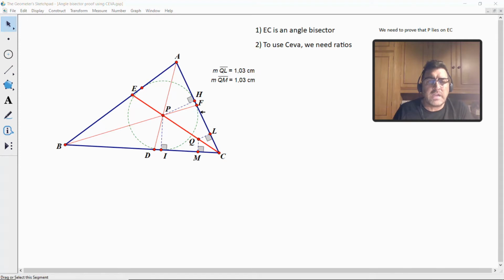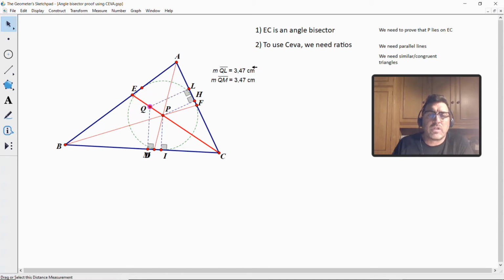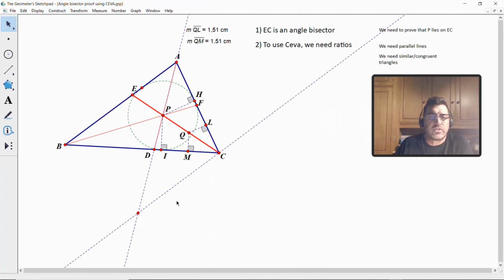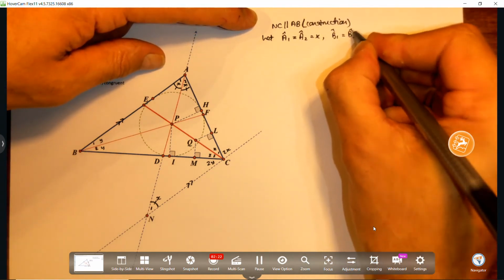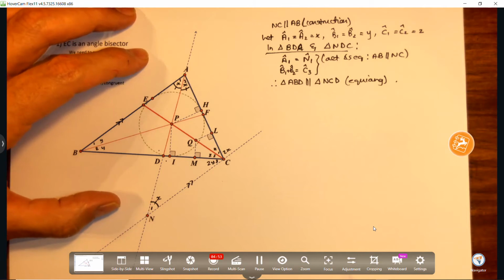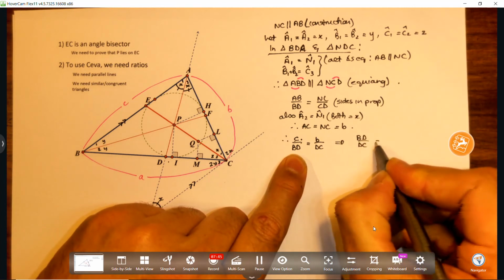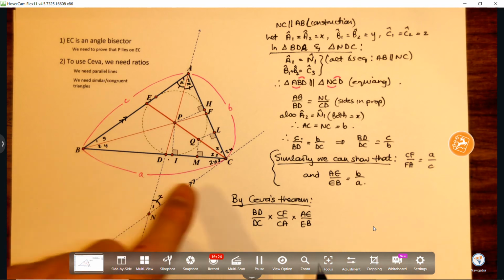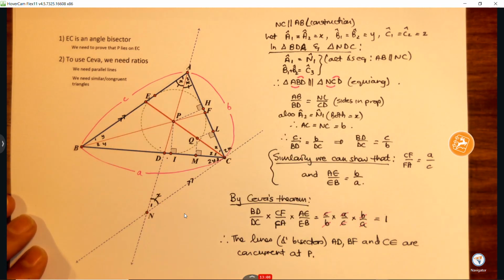Angle bisectors are concurrent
Using Ceva to prove this